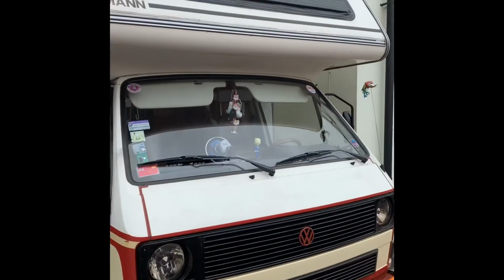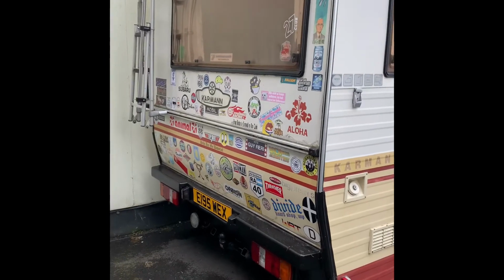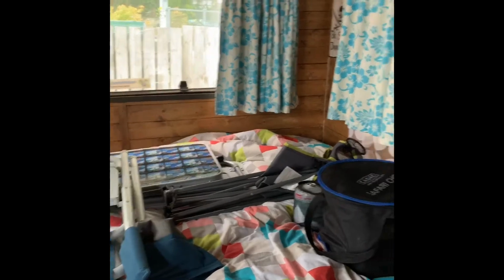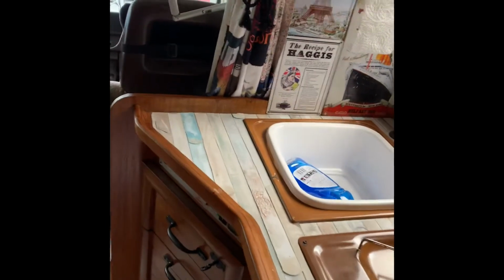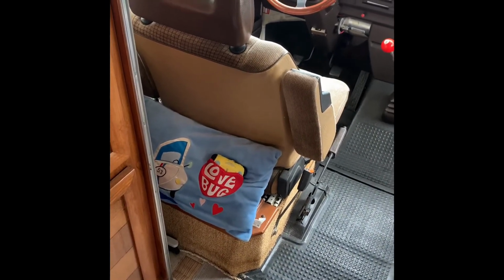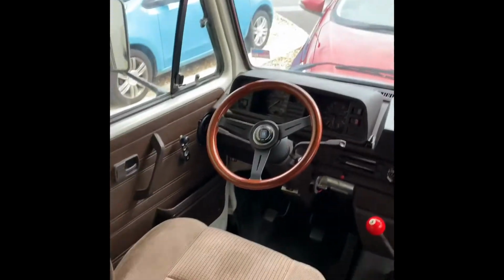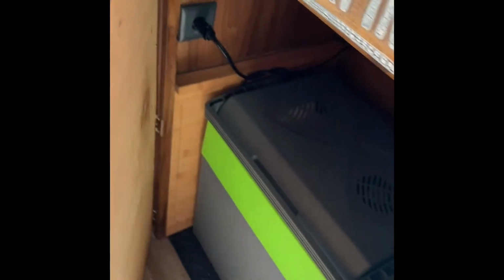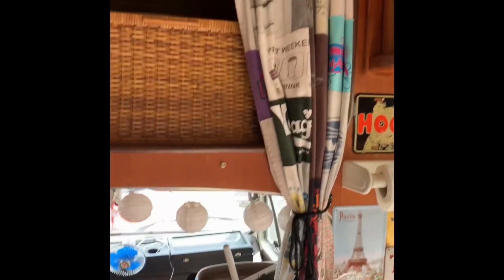VW T25 / T3 Karmann Gipsy walk around tour